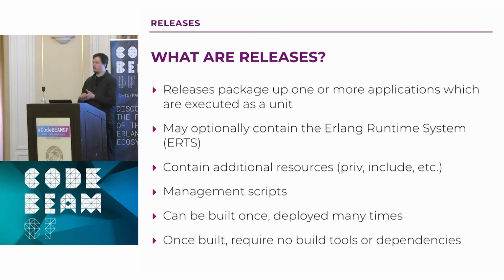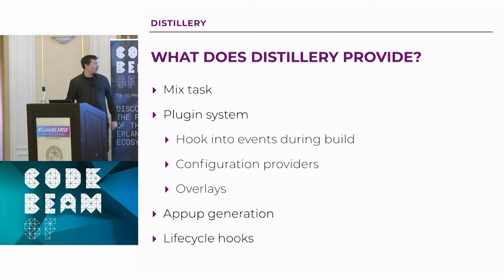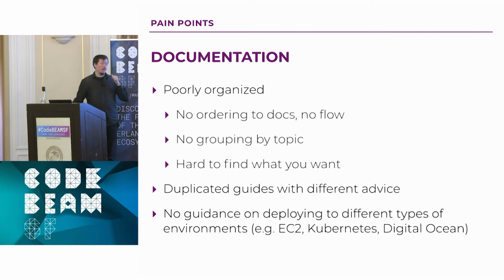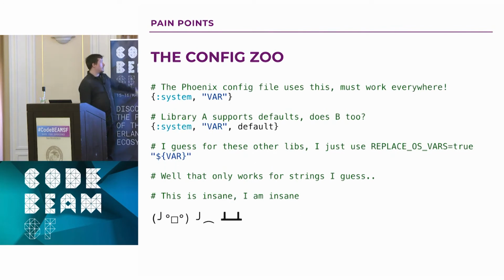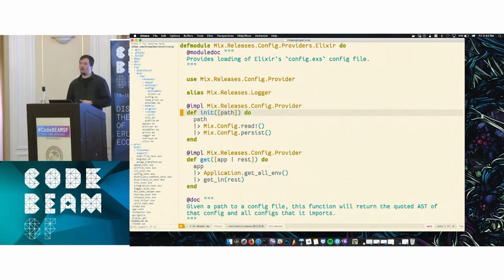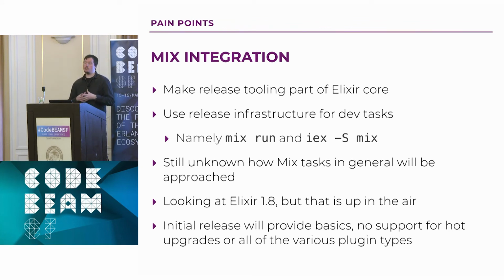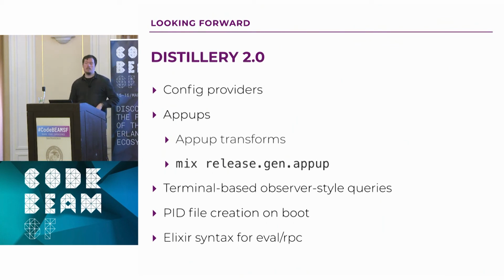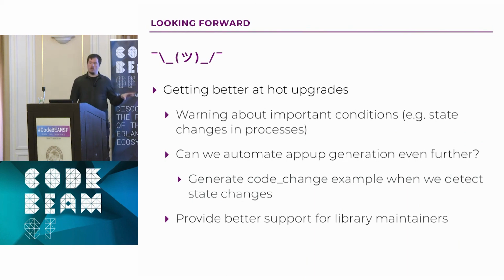Paul Schoenfelder - Releases and Elixir: Envisioning a more perfect union - Code BEAM SF 2018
In this talk I am going to share how Elixir's deployment tooling has gotten to where it is today, what problems we've addressed, what problems remain, and going into the future, how we're planning to evolve and improve.

The practical problems the tools aimed to address early on have been largely resolved. However, as Elixir draws more developers from other languages, we've had to face the fact that we have not only a perception problem, but a variety of usability issues that early adopters have largely not noticed or cared about. Addressing these problems is the primary goal of the next stage of evolution in these tools, as well as making releases part of the core Elixir toolchain.

If you are currently deploying Elixir in production, or are looking to do so, you will be interested in this talk.